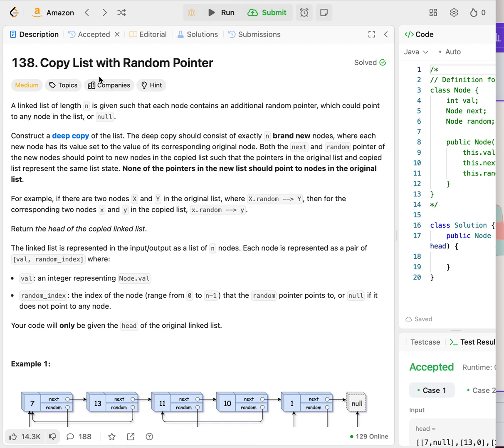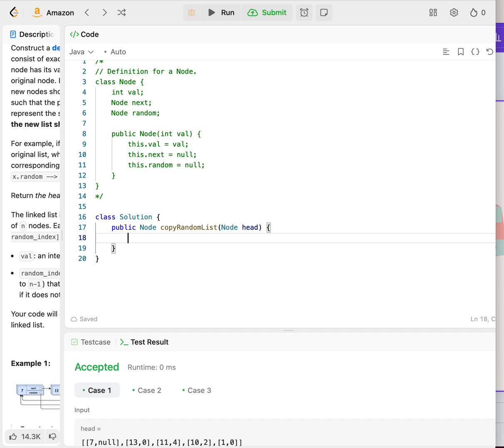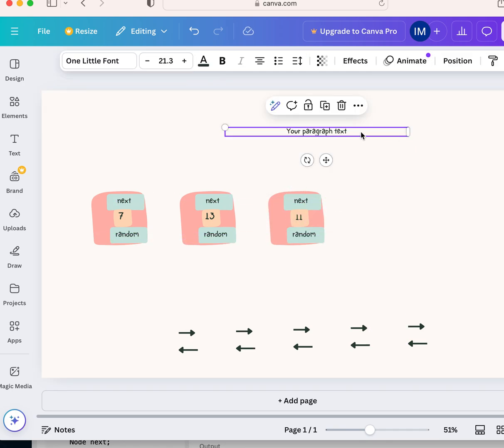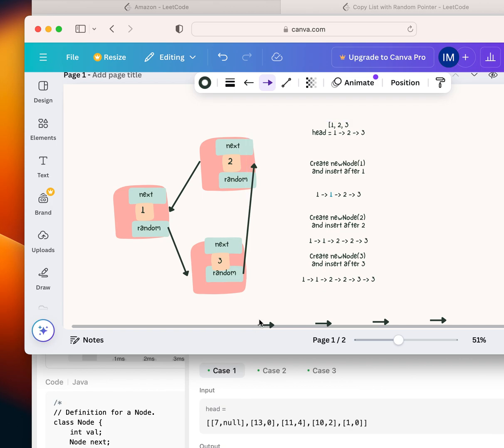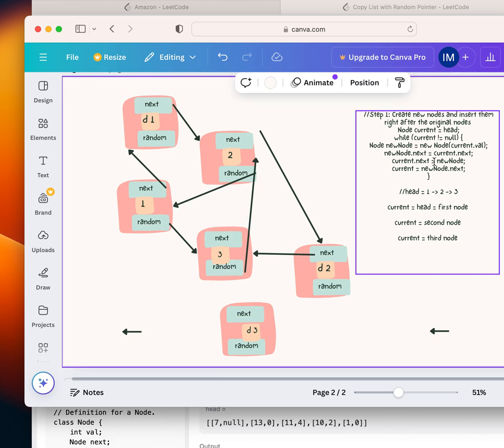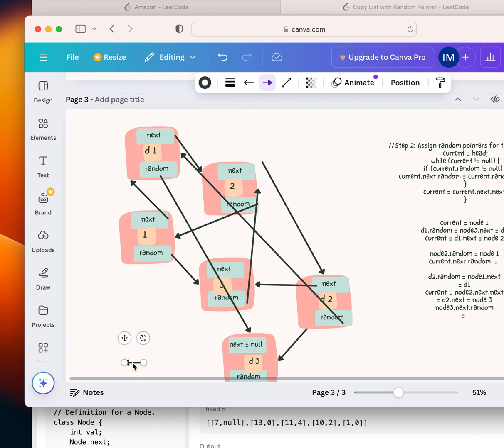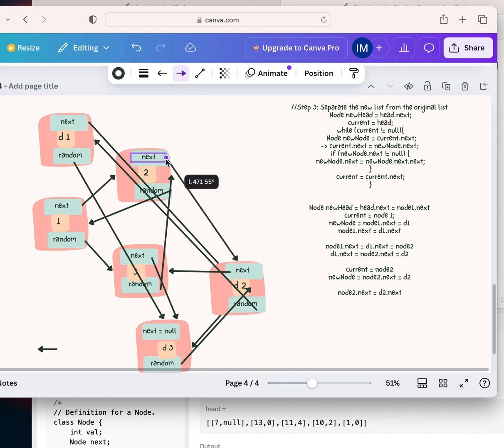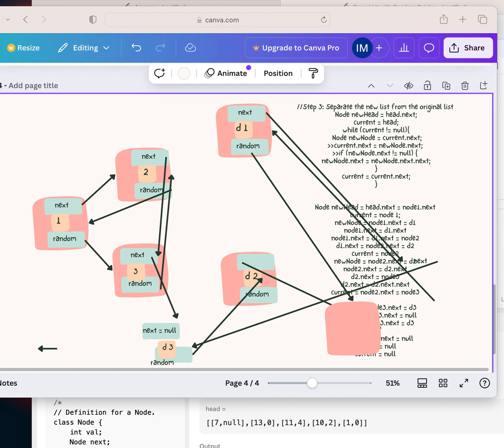42. Solving Leetcode's 138. Copy List with Random Pointer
A linked list of length n is given such that each node contains an additional random pointer, which could point to any node in the list, or null.

Construct a deep copy of the list. The deep copy should consist of exactly n brand new nodes, where each new node has its value set to the value of its corresponding original node. Both the next and random pointer of the new nodes should point to new nodes in the copied list such that the pointers in the original list and copied list represent the same list state. None of the pointers in the new list should point to nodes in the original list.